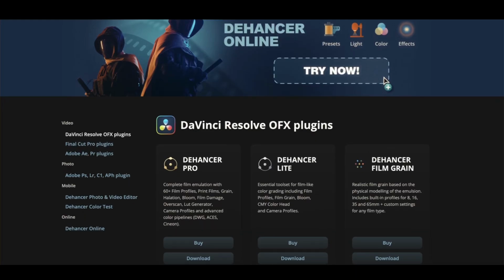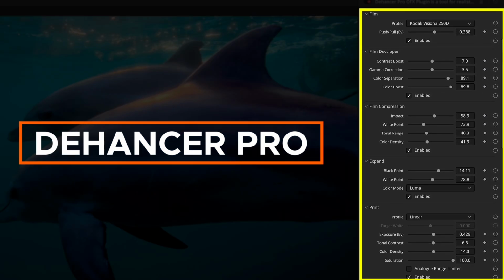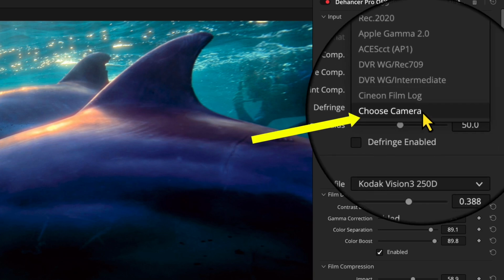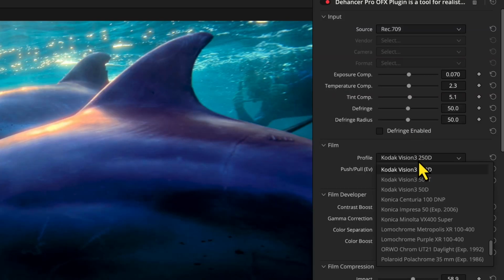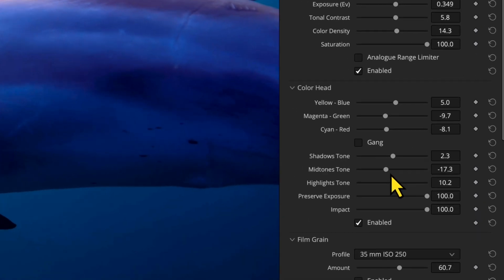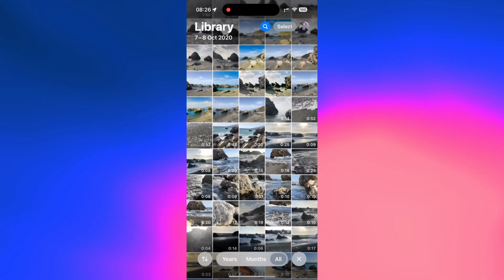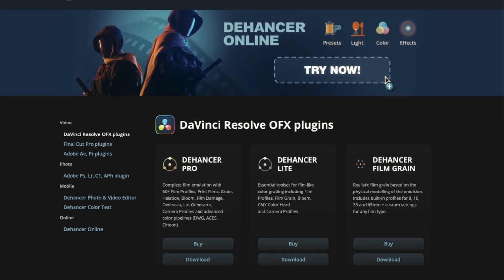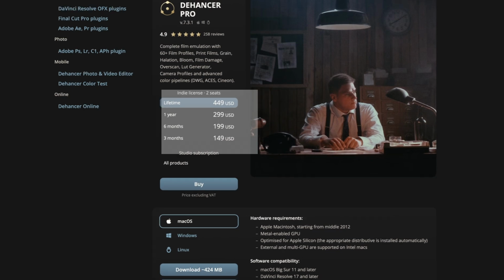Creating Cinematic Magic with Davinci Resolve: The Key Ingredients for Stunning Videos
Ever wonder what separates cinematic footage from regular video? In this breakdown, we explore the core elements that create that polished, movie-like feel. Watch as we compare clips to highlight the impact of cinematic camera movements, professional lighting setups, powerful music and sound effects, artistic color grading, and the use of cinematic framerates. No technical tutorials — just a visual journey into what makes a shot look truly cinematic. Perfect for filmmakers, content creators, and anyone passionate about visual storytelling.